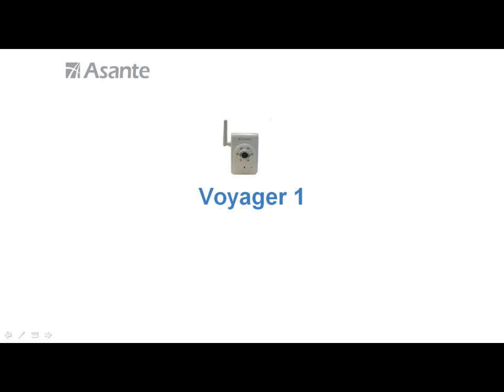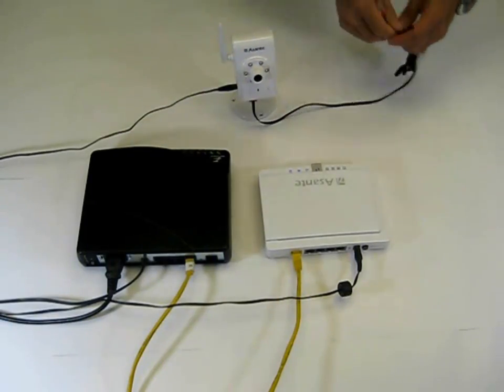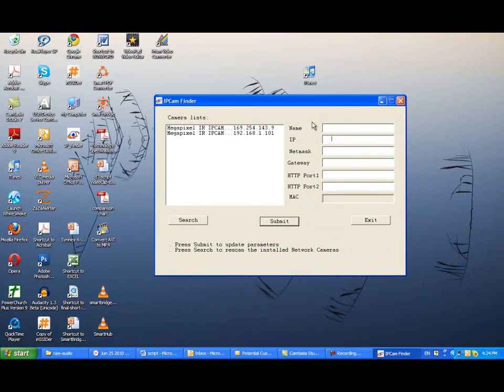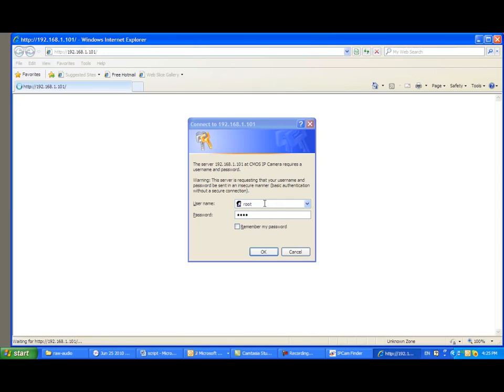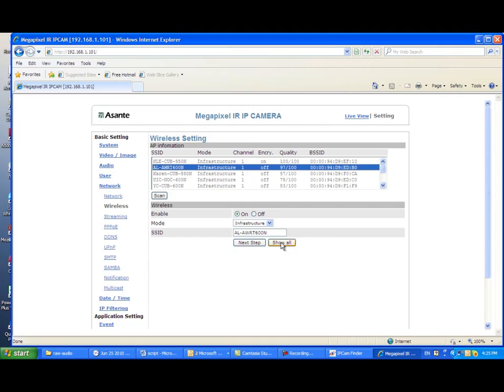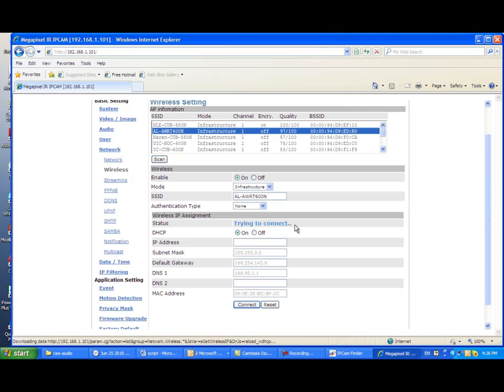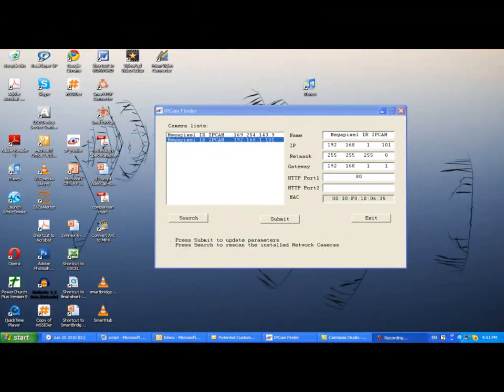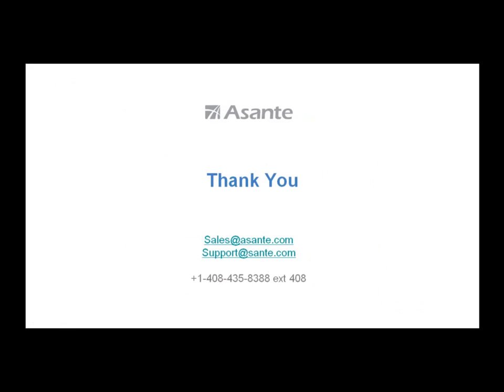How to setup Asante Voyager HD IP Network Camera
How to setup Asante Voyager HD IP Network Camera v1.1